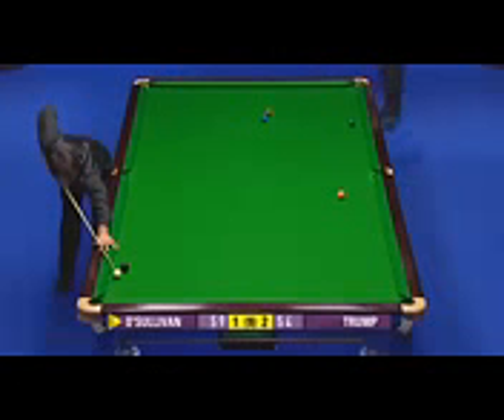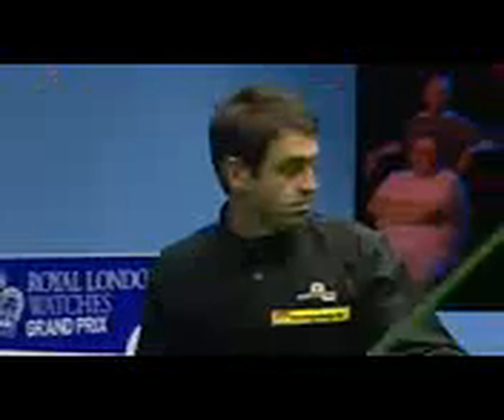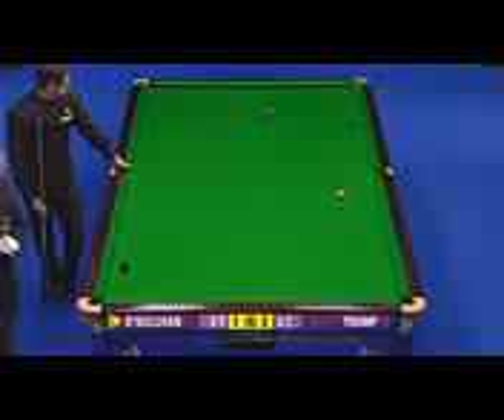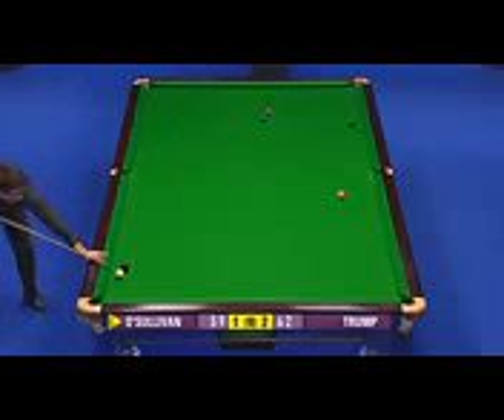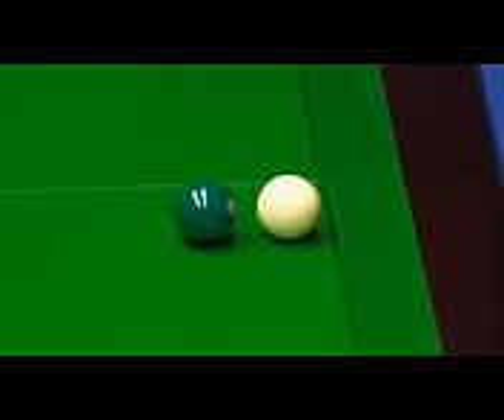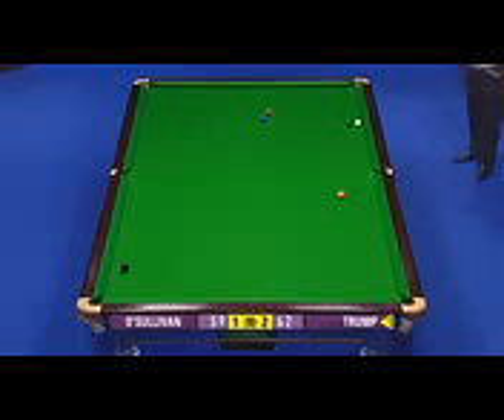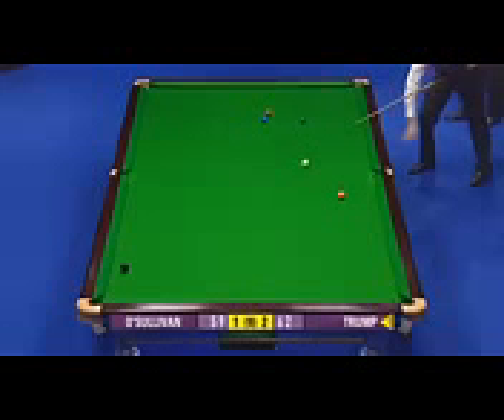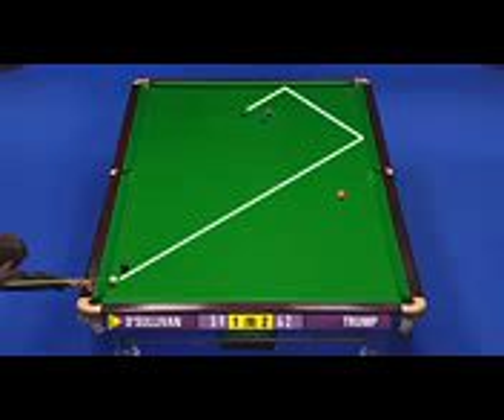snooker freaks(1)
roonie o sullivan